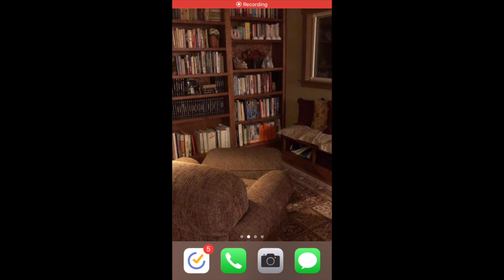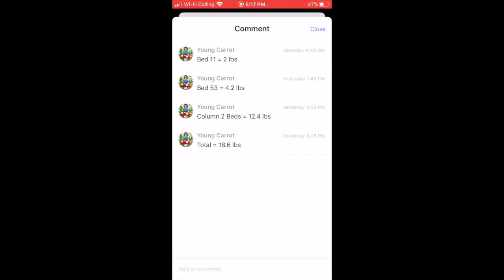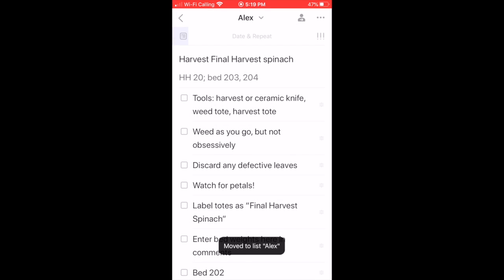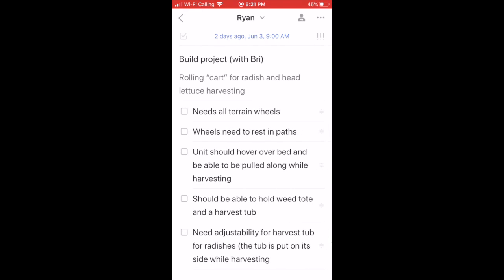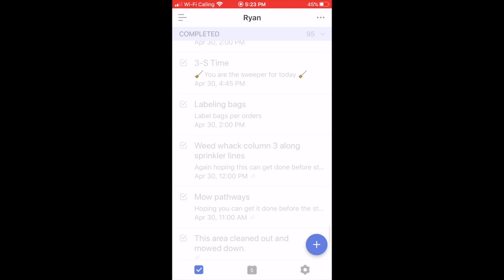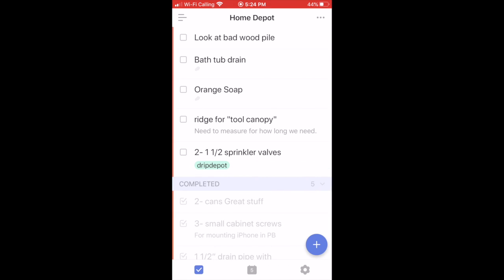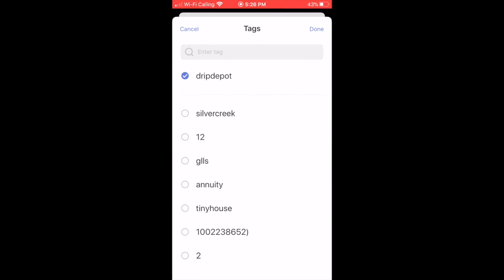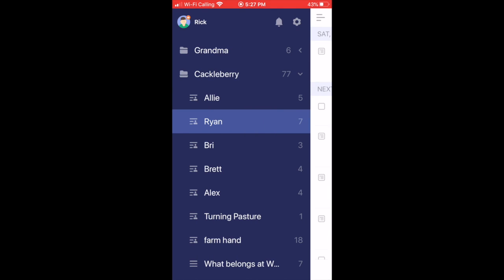TickTick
How we keep the farm organized and assign tasks to our Process Engineers.